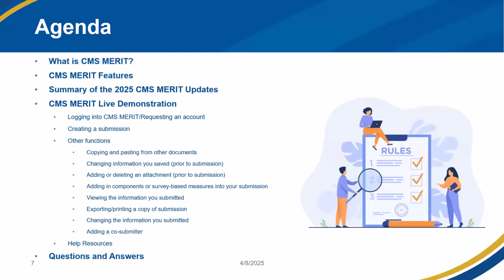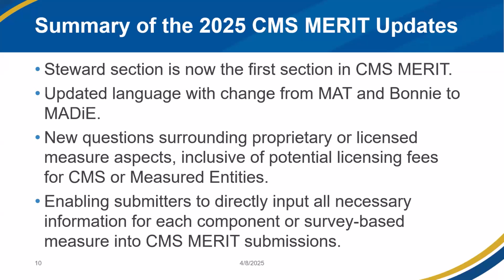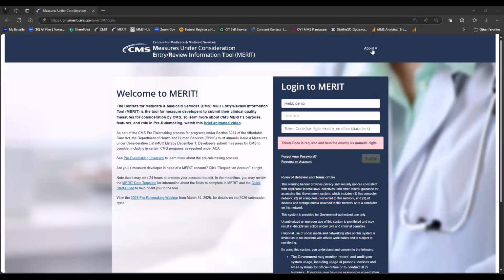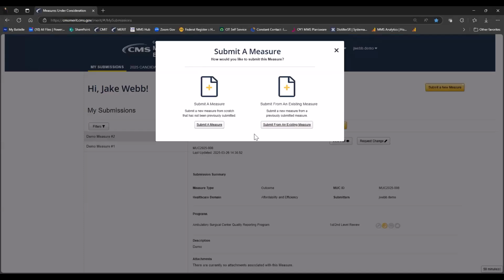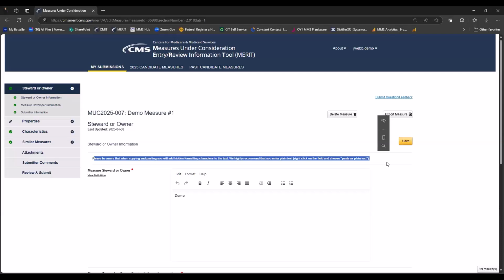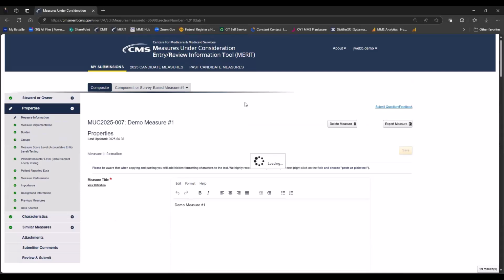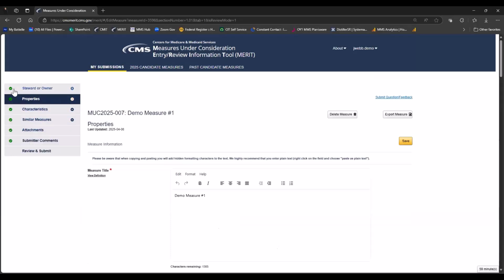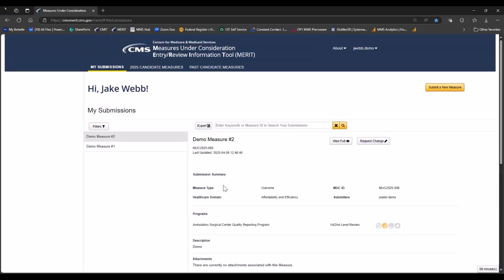2025 CMS MERIT Tips & Tricks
Join CMS for the “CMS MERIT Tips & Tricks Webinar,” to review the ins and outs of CMS MERIT, the tool for measure submissions.

For more information about quality measures and their development and maintenance, please visit the MMS Hub